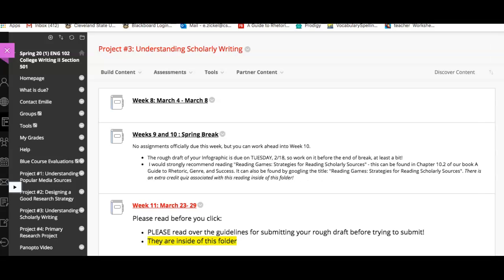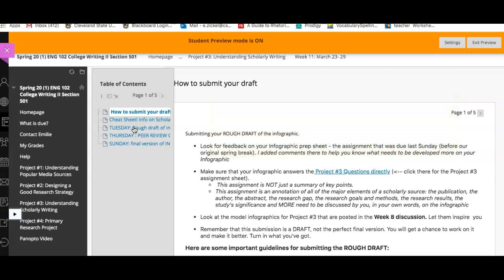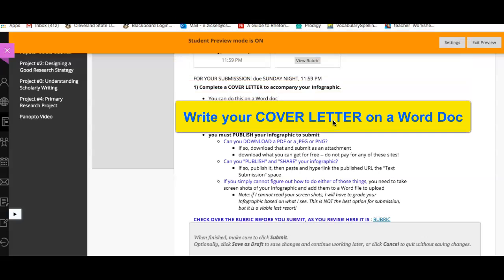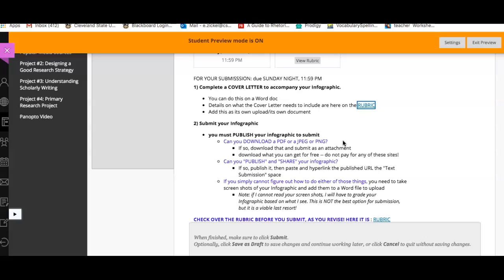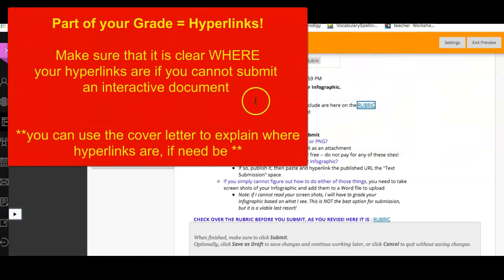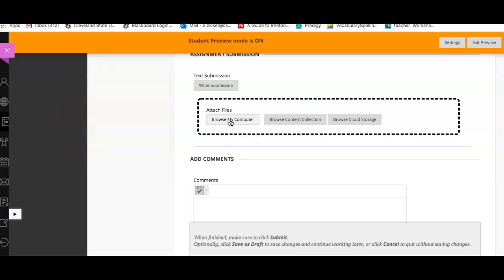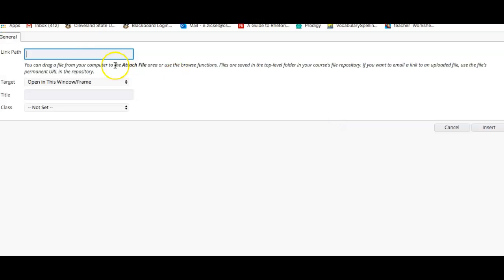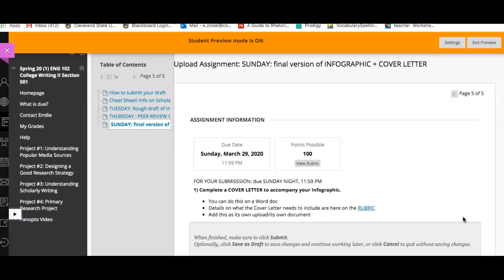submitting the infographic